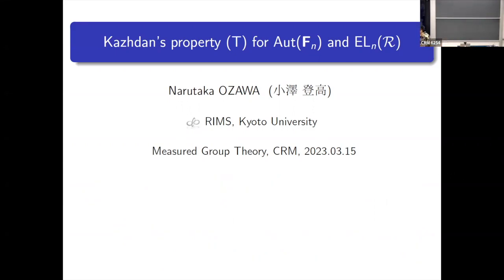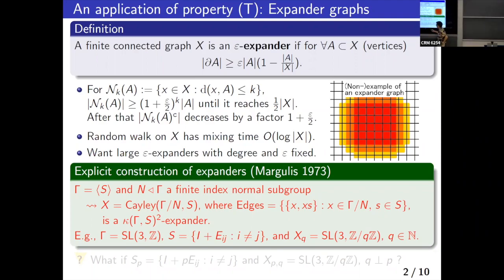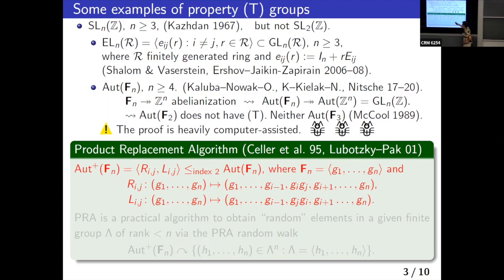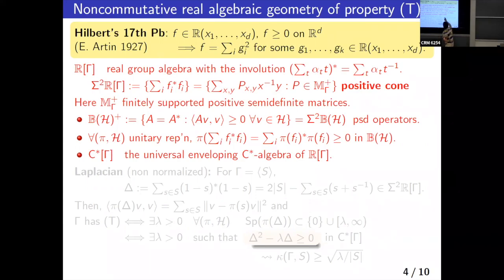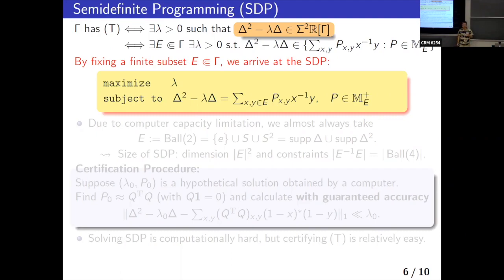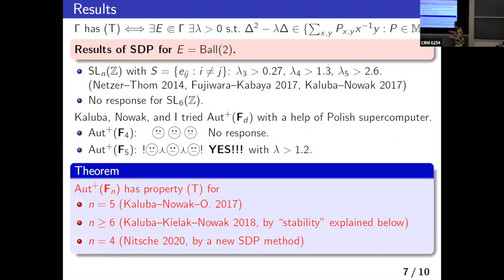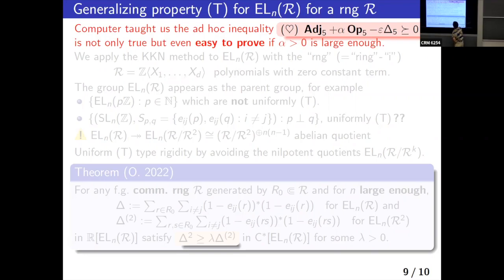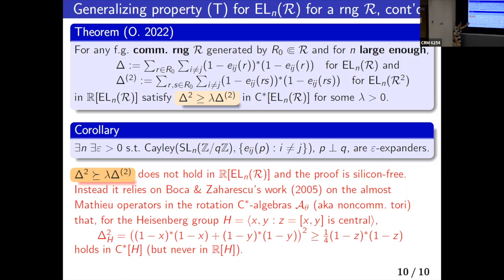Narutaka Ozawa: A substitute for Kazhdan's property (T) for universal non-lattices Kazhdans property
I will report the recent development by several hands on the heavily computer assisted methods of proving property (T) (with math rigor), which eventually confirmed property (T) for Aut(F_n), n greater than 3, thus solving a well-known problem in geometric group theory. I then talk about my recent human effort in coping with the computer assisted proof.